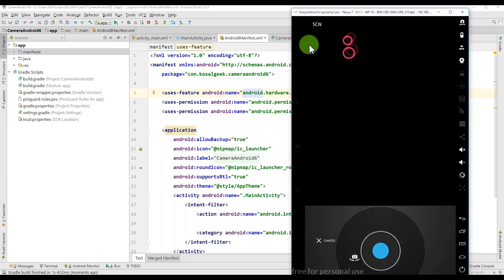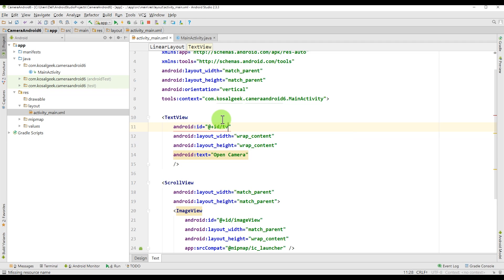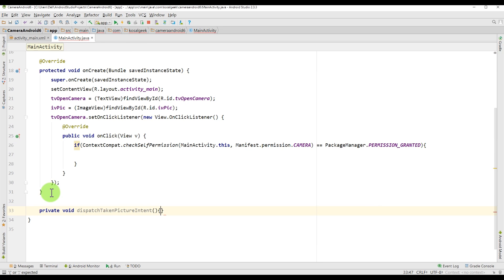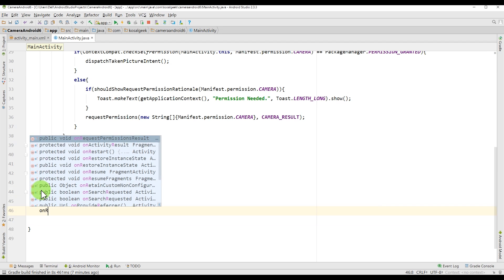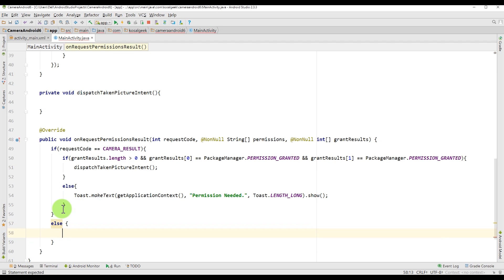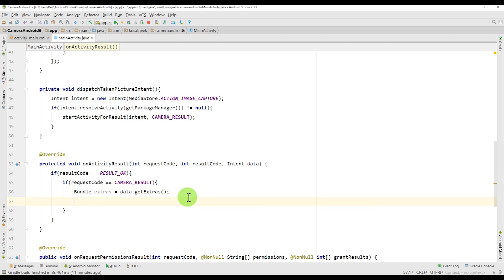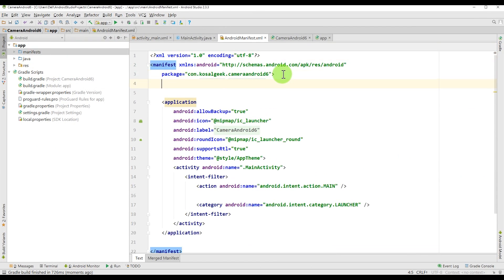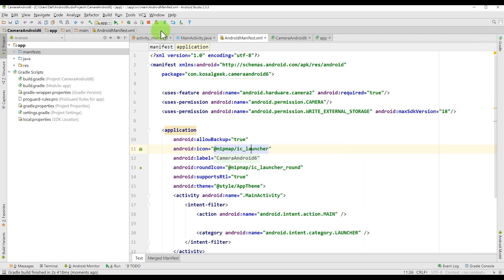Android Camera Permission Tutorial: Apps That Work on Nougat, Marshmallow, Kitkat, Jellybean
This is Android camera permission tutorial. In this video, I'll teach how to create Android camera apps that works with Android Nougat, Android Marshmallow, Android Kitkat, and Android Jellybean.

Previous tutorial of how to use camera and upload image to web server on Android 4

To get all the latest update Android app development tutorial videos, I encourage you to subscribe to my channel, and don't forget to share this video to your friends on your social networks like Facebook, Twitter, G+ or even Reddit.

Oum Saokosal